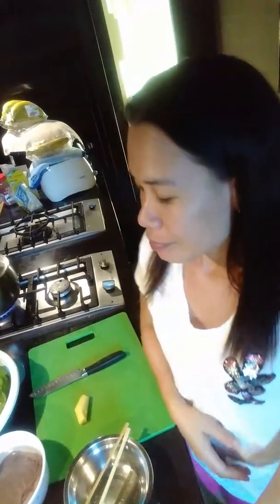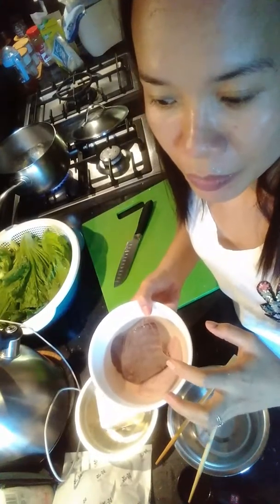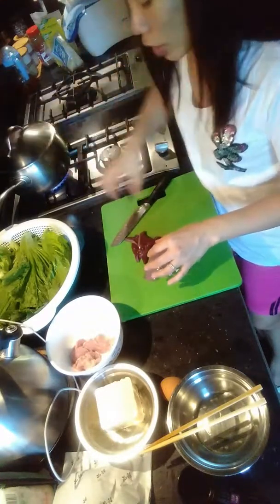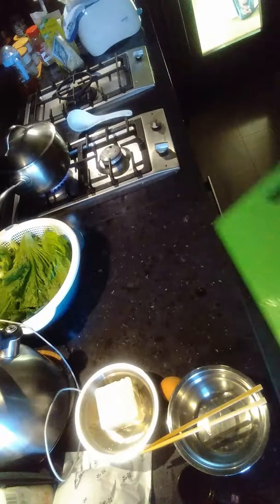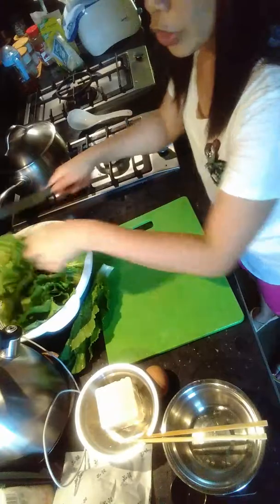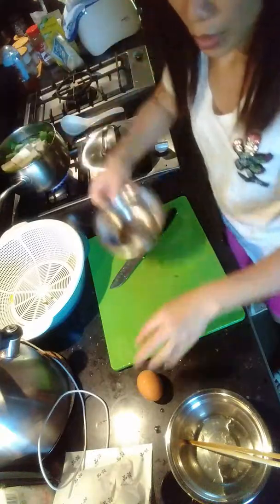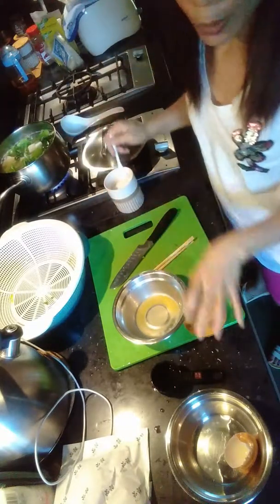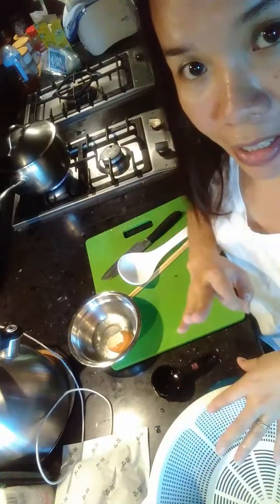How to cook liver soup with mustard vege/Chinese recipe/Chinese style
howtocookliversoupchinesestylechineserecipe chinesesoup# easy way delicious and good for the girls monthly period within 30mins you got yummy soup😍😋